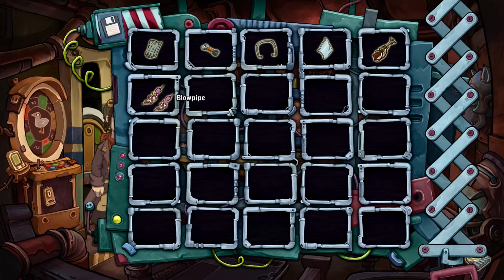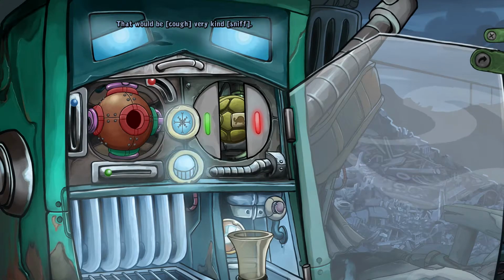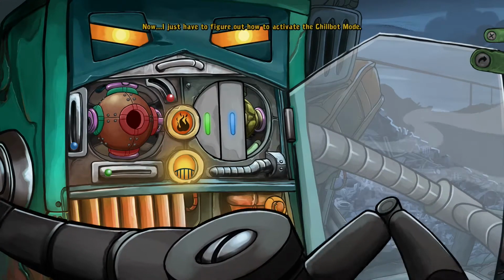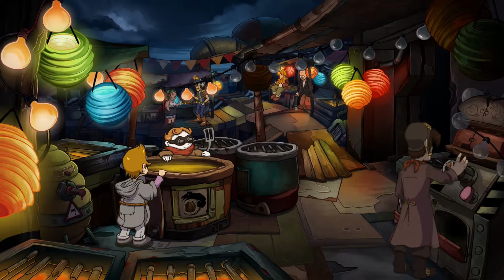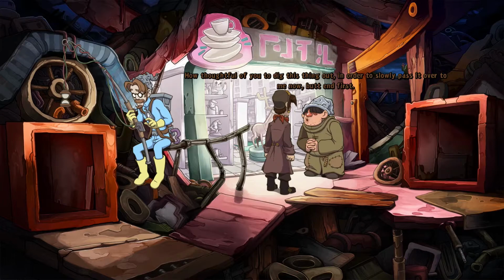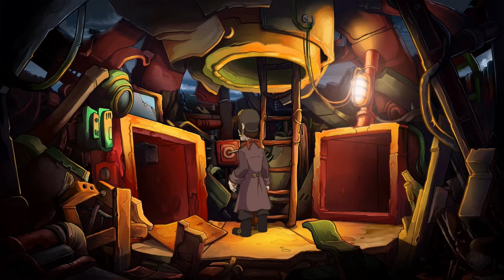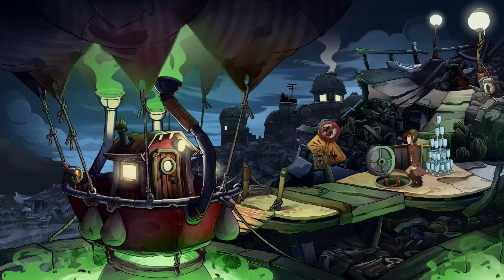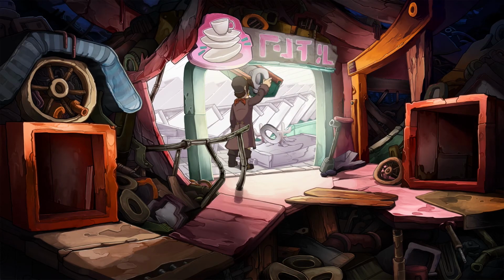Let's Play Deponia Doomsday Part 9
Welcome to my Let's Play of Deponia Doomsday!

One fateful night, Rufus awakes from a haunting nightmare: he sacrificed himself to save Deponia. But at what price? Elysium, the floating city crash-landed on the planet. As the last surviving Deponian, he fought savage fewlocks, but in the end, there was only one way out: He had to blow up Deponia! And... He grew a mustache.

Of course he realized that these gruesome events -especially the mustache part- had to be prevented from ever happening. Deponia and his well-shaved face had to survive!

But was this really just a dream?

Daily Uploads @9AM CST